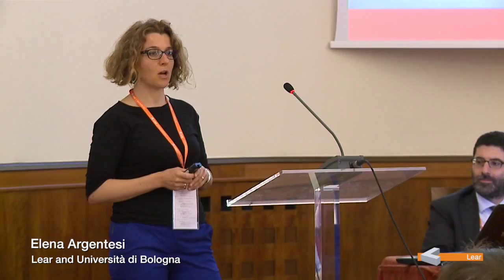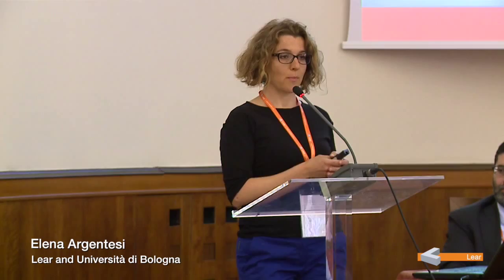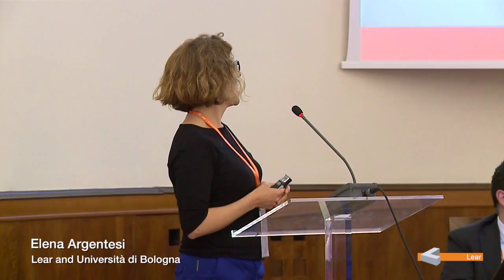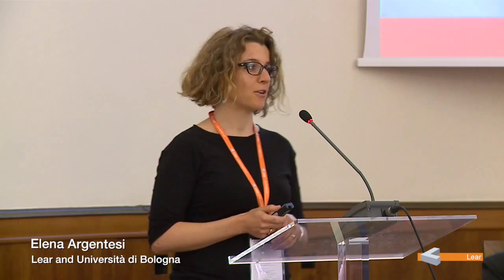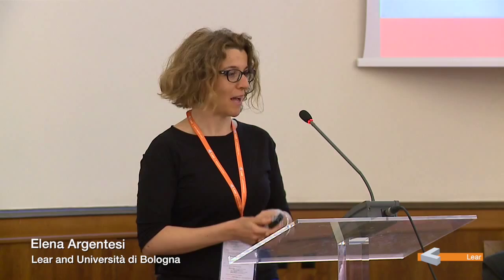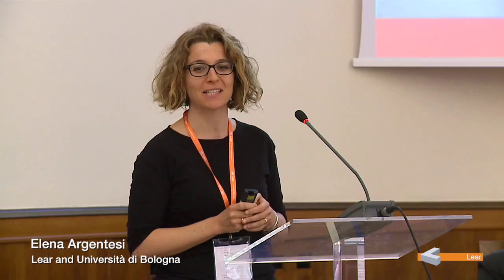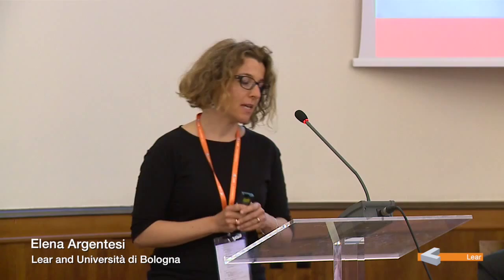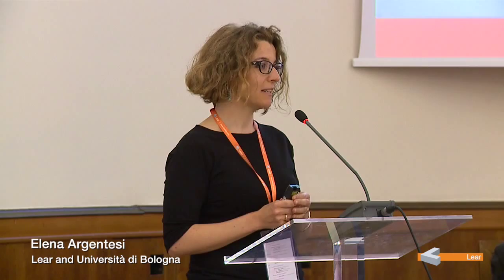Elena Argentesi (Lear and Università di Bologna)